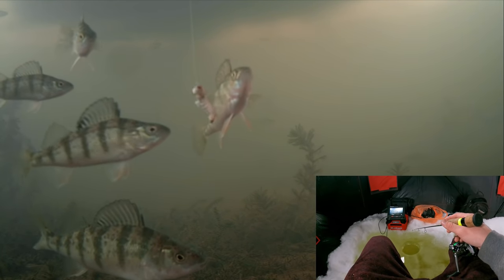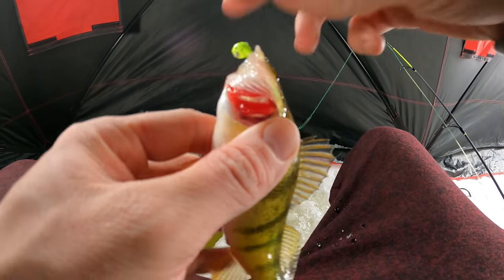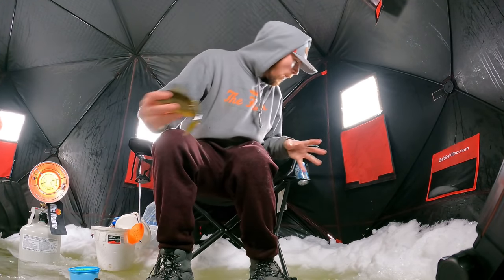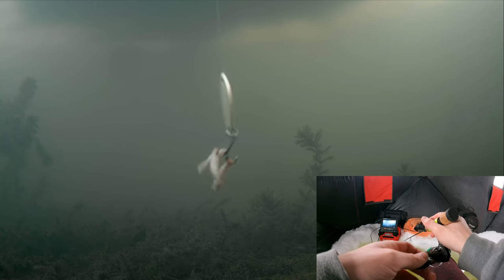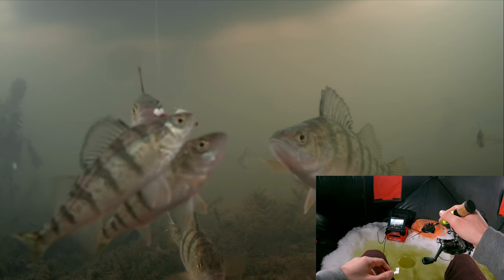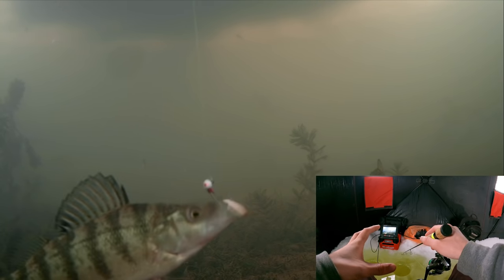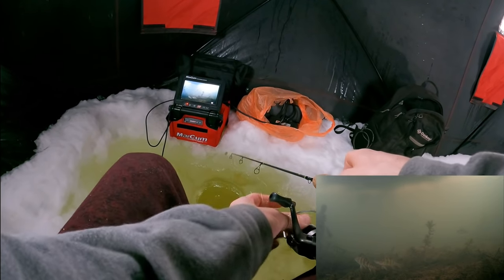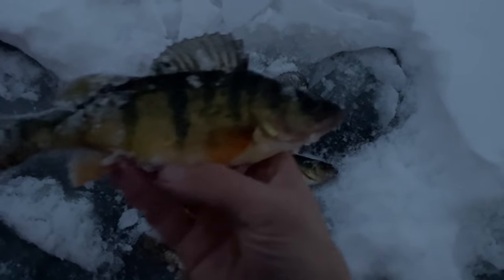Underwater Camera Ice Fishing GONE CRAZY - Fish EVERYWHERE!!!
Underwater Camera Ice Fishing GONE CRAZY - Fish EVERYWHERE!!! Today I went ice fishing with an underwater camera and found giant schools of fish! There is fish everywhere and these fish have gone crazy!